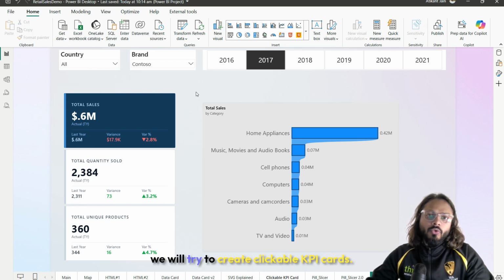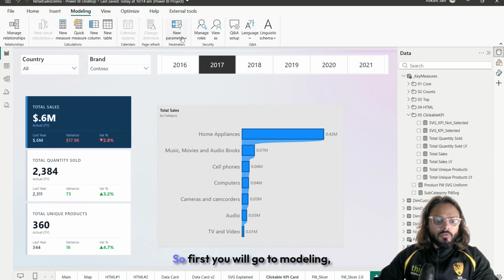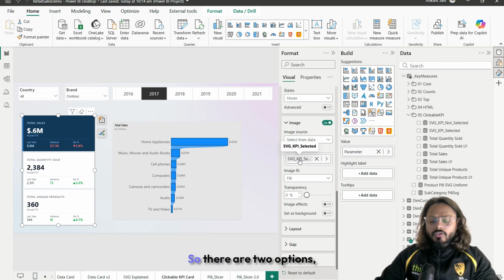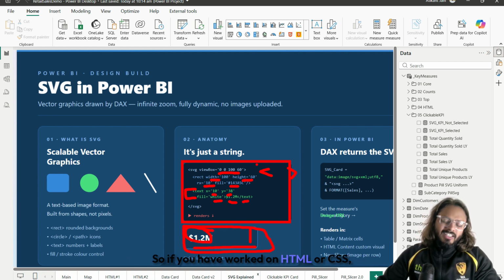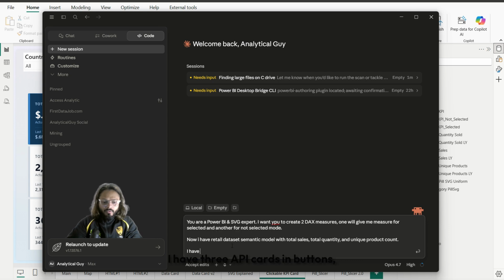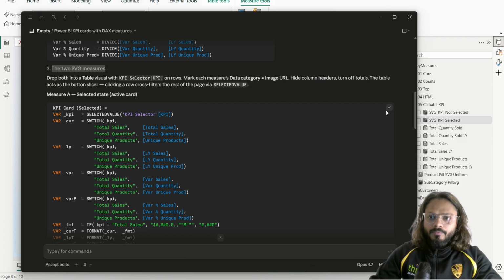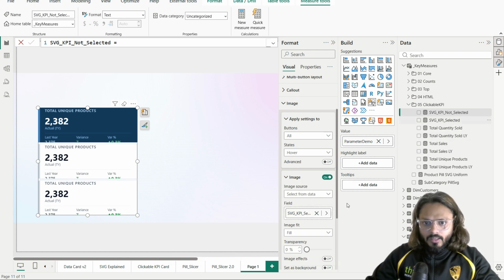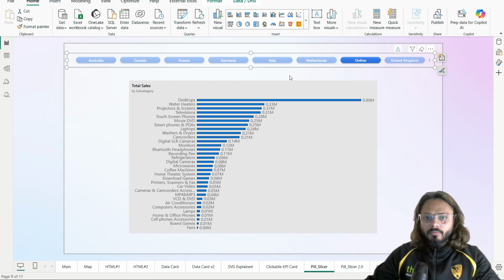Clickable KPI Cards in Power BI — No Custom Visual, Just SVG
One KPI card. Three measures.
Click a button → the whole card switches.
No custom visual, no third-party tool. Just a DAX measure that returns an SVG.

In this video I'll show you how to build a clickable KPI card in Power BI that
displays TY vs LY, variance, and variance % and lets the user switch between
Total Sales, Quantity Sold, and Unique Products with a single click on a button slicer.

• How to build base TY/LY measure pairs
• How to set up a field parameter to control what's shown
• How to wire a button slicer to that parameter
• How to write an SVG measure that reads the parameter and renders the card
• How to set the measure as an Image URL so Power BI renders the SVG

⏱️ Chapters
0:00 Intro
01:10 Step 1 — Build TY & LY base measures
02:00 Step 2 — Create the field parameter
03:15 Step 3 — Write the SVG measure
04:00 Step 4 — Drop it on the report (Image URL trick)
07:15 Using Claude/AI
11:30 Live Demo